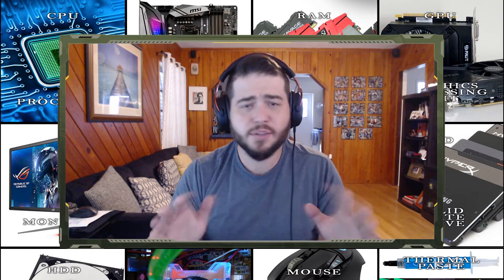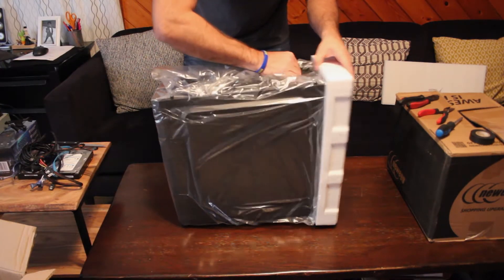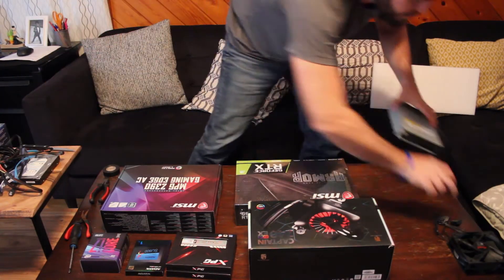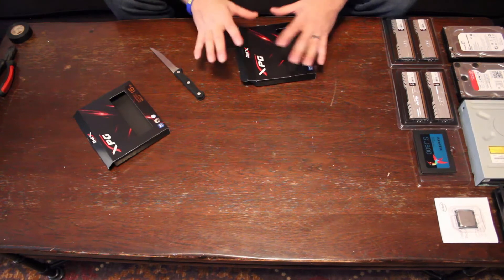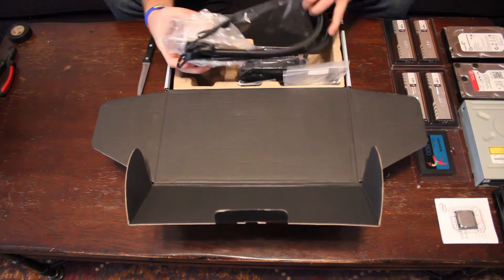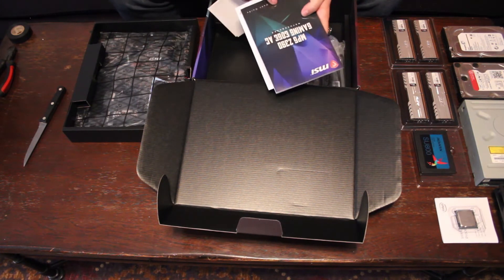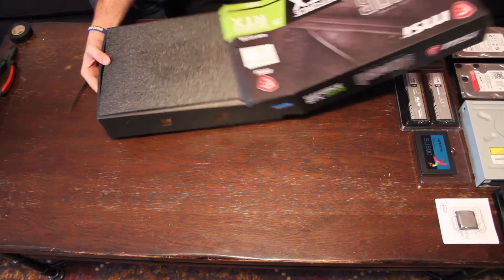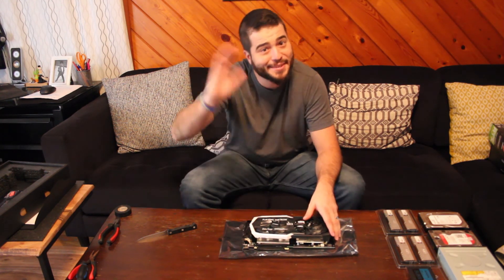Building a New PC - Step 2 - Opening the Loot Boxes!!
Hey everyone!! Welcome back for Episode 2 of our Computer Building series!!
Today we'll be opening all our Loot Boxes and taking a look at our components!!
Please check below for useful info!! I included an easy to copy/paste component
list to use as reference as well as links to the specific parts used in my build :)

make sure to leave me comments with any suggestions to improve the channel. Thanks guys!!

COMPONENT LIST:

* BIG TICKET ITEMS:
- Processor (CPU):
- Mother Board
- Memory (RAM)
- Graphics Card (GPU)

* SMALL TICKET ITEMS:
- Monitor(s)
- Computer Case
- Power Supply Unit (PSU)
- OS Drive (SSD)
- Mass Storage (HDD)
- CPU Cooler
- Mouse
- Keyboard

* OPTIONAL:
- DVD/Blu-ray Drive
- Speakers
- Headset
- Thermal Paste